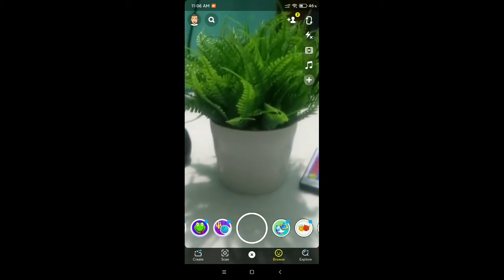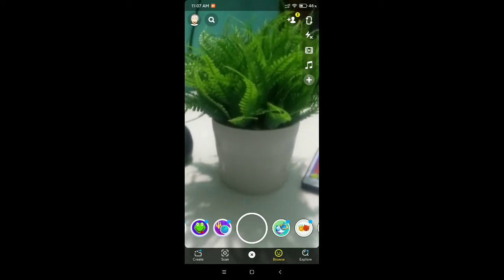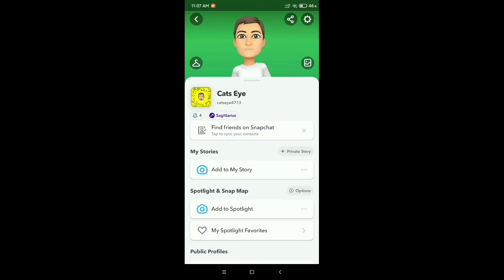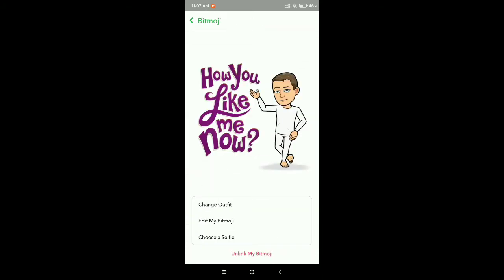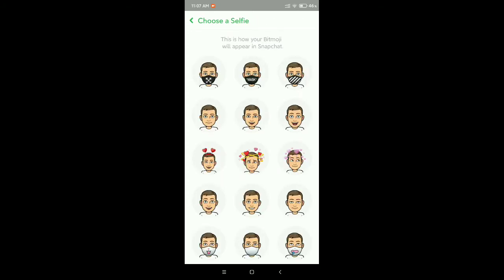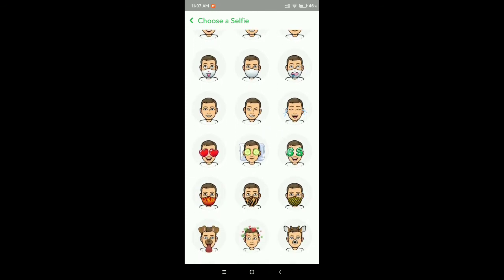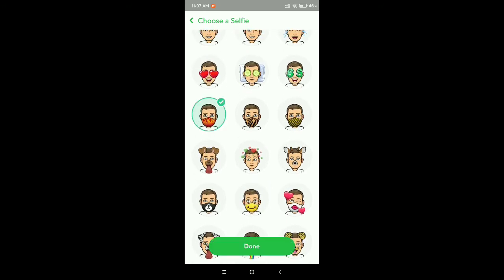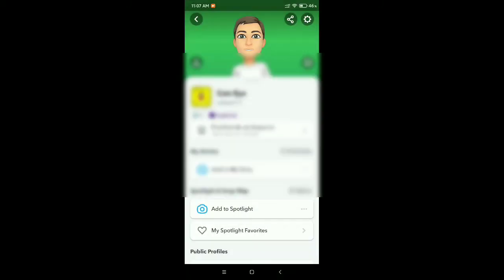How To Get Face Mask on Snapchat Bitmoji